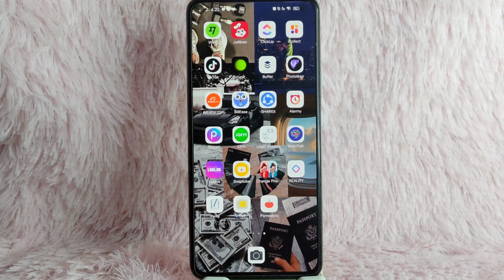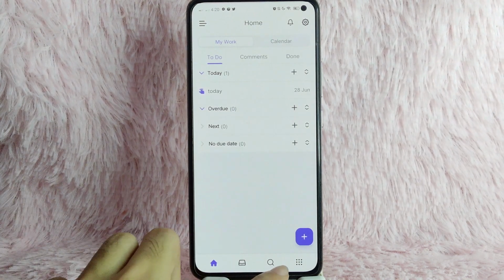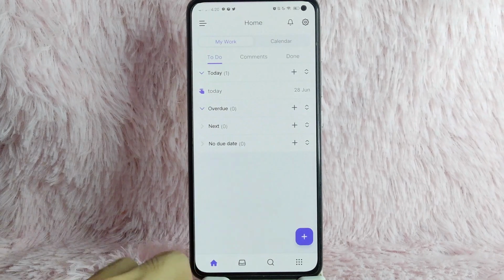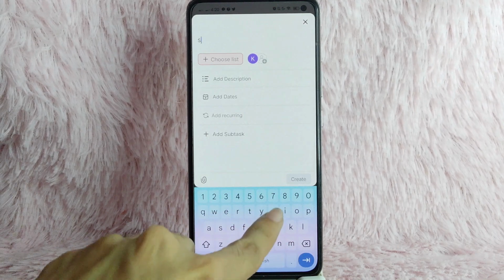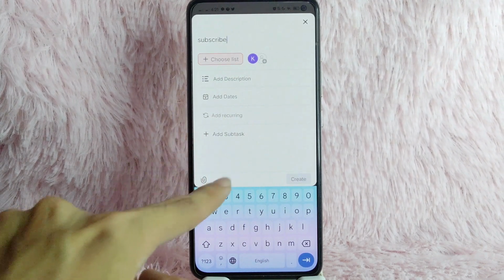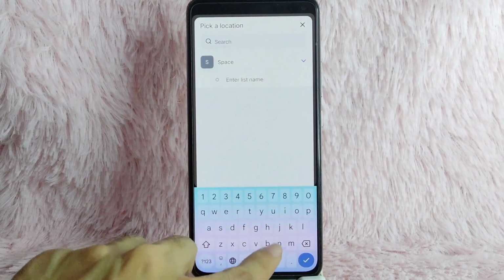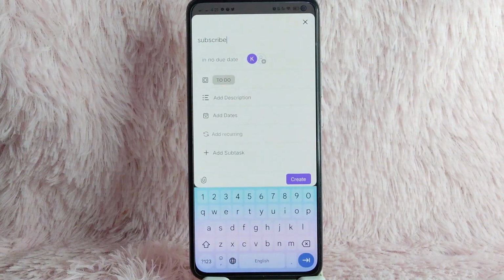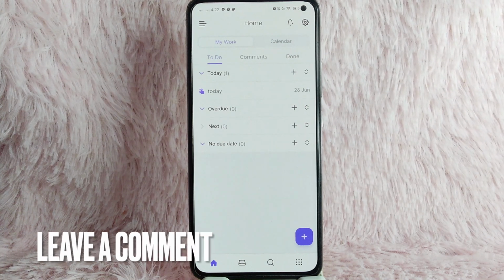✅ How To Add No Due Date Task On Clickup 🔴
Get in touch!